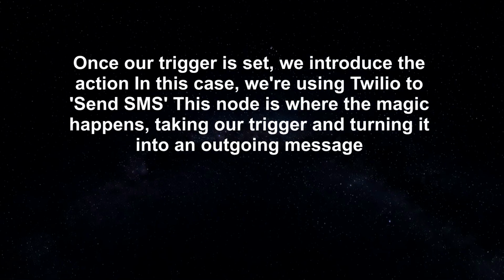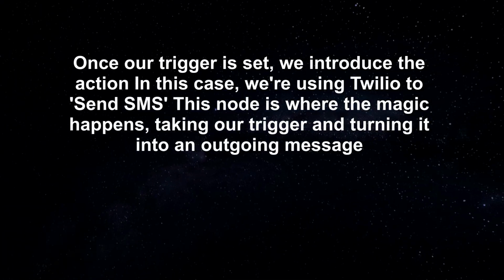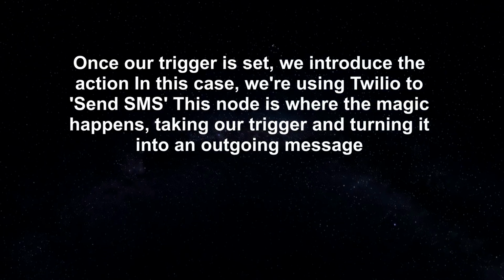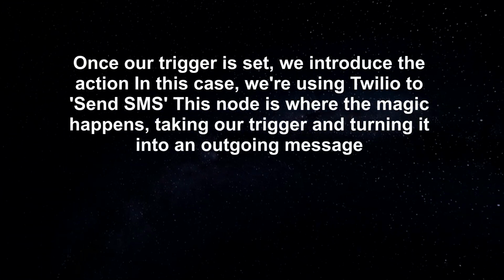How to Send an Automated Message on Goflow By Twilio - AshleyHowTo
How to Send an Automated Message on Goflow By Twilio guides users through integrating Twilio with GoFlow to automate sending messages, streamlining communication workflows and enhancing customer engagement through automated notifications or personalized messages.

00:00 Introduction
00:16 GoFlow Dashboard
00:33 The Integration Bridge
00:49 The Trigger Event
01:01 Introducing the Action
01:13 Configuring the SMS
01:32 The Completed Workflow